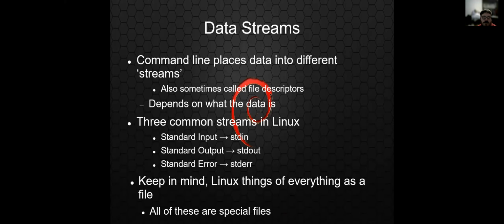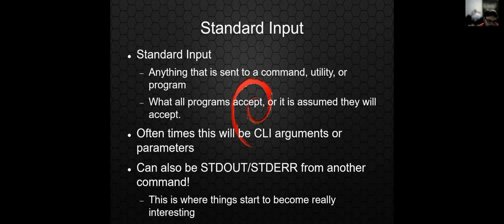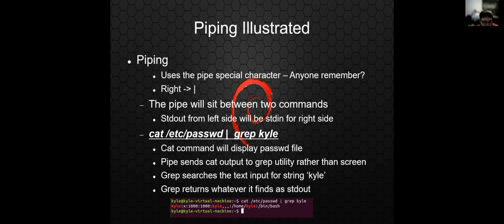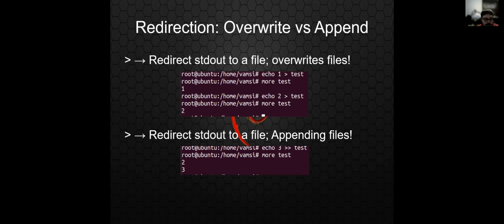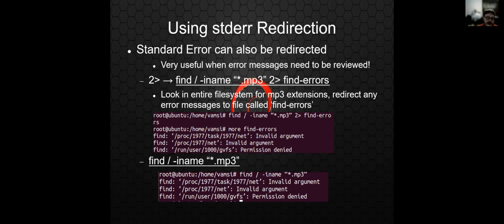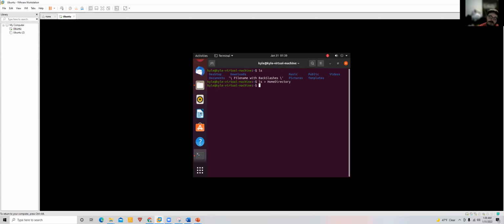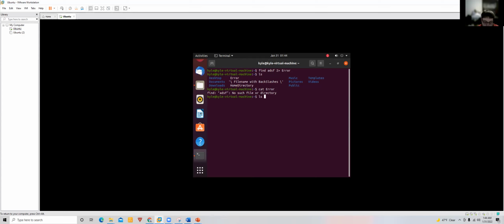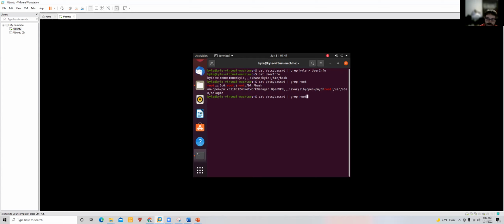Linux Concepts 3: Data Streams, Redirection, and Piping